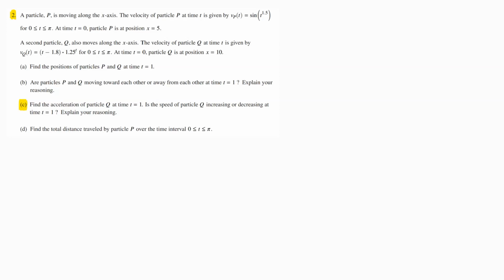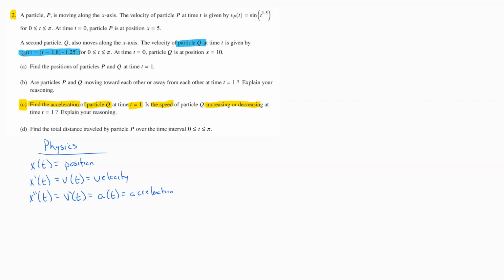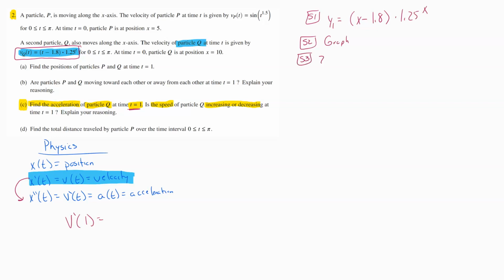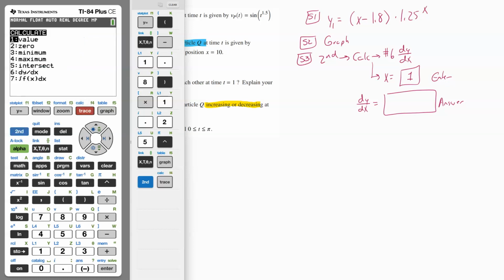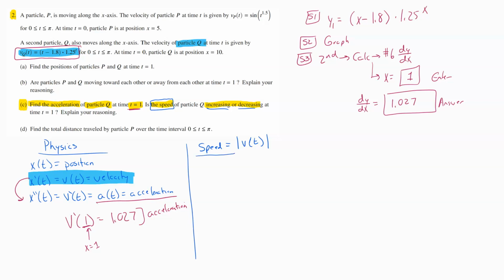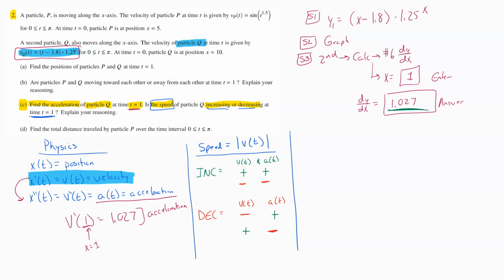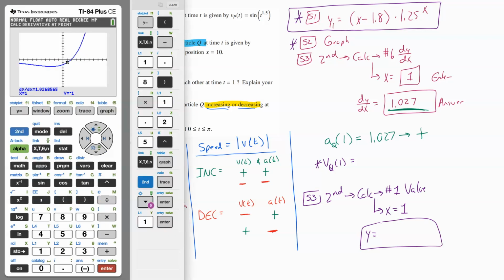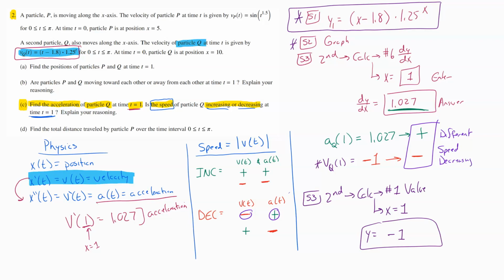2021 AP Calculus AB Free Response Calculator Required Q2c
In this video I provide a step-by-step walkthrough for how to successfully complete (and earn the max points possible) the Question 2c from the 2021 AP Calculus AB Free Response Calculator Required section.

This video covers how to determine a particle's acceleration at a given moment in time, and how to determine if the particle's speed is increasing or decreasing at that moment.